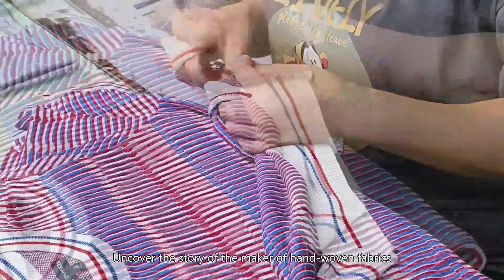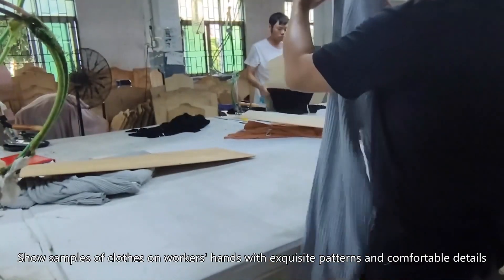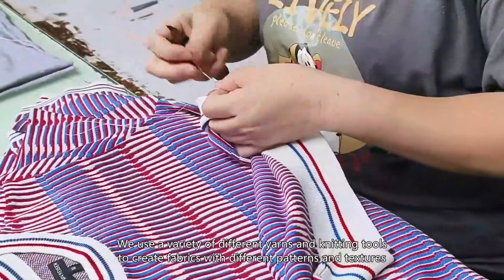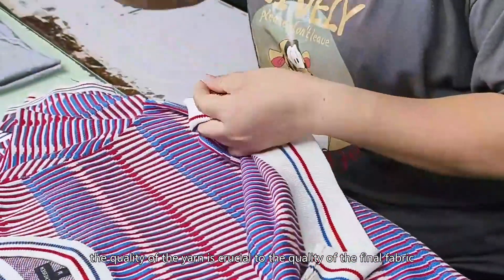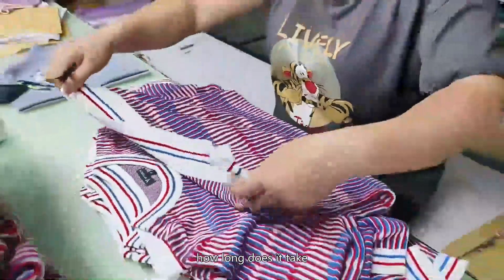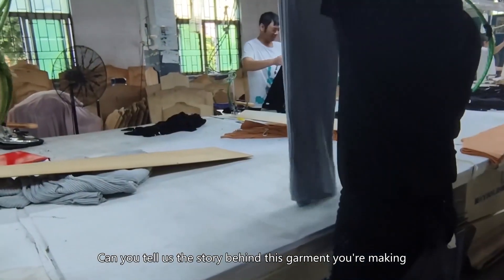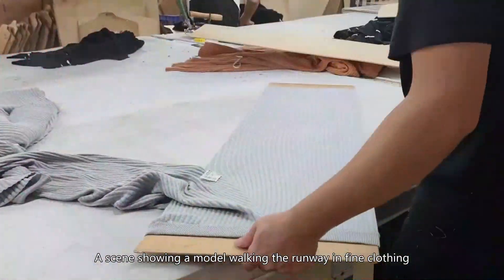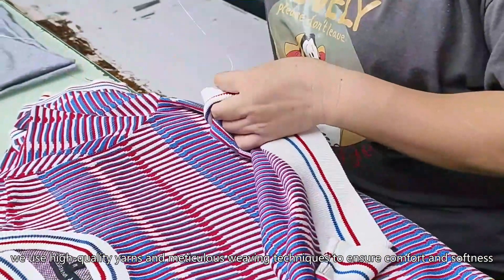knitwear fabric manufacturer